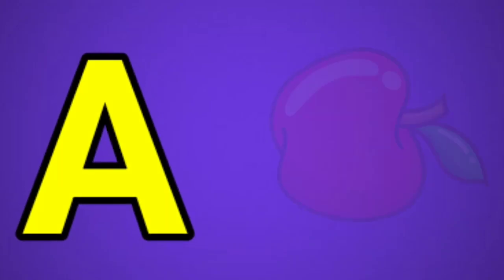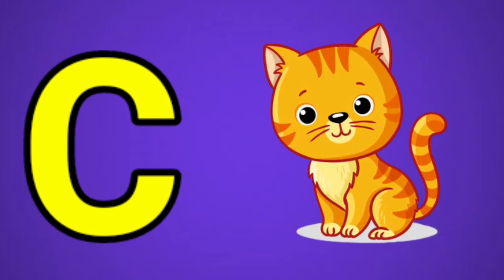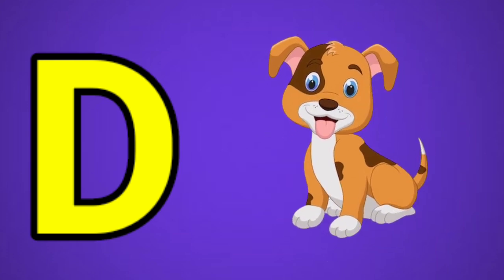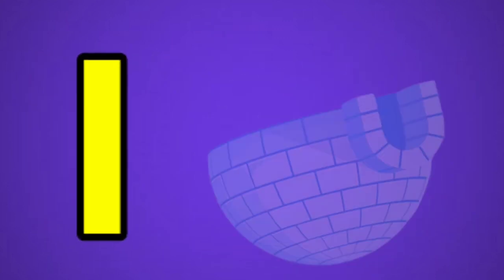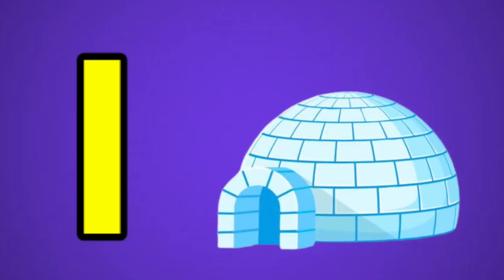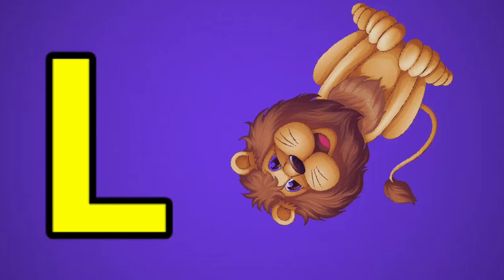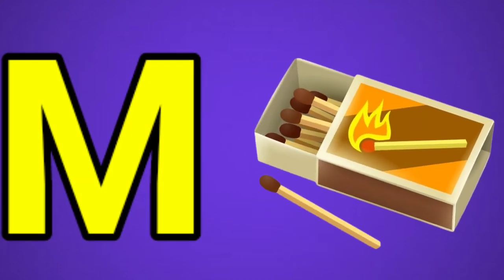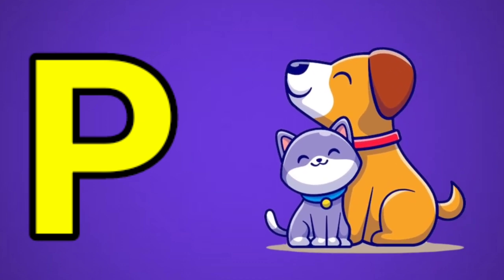Learn alphabet ABC|nursery rhyme|phonic song|best channel for kids|Little Baby Bum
ABC Learning For Kids This video is parts to kids learning videos for kids which includes ABC learning for kids, A to Z learning videos and ABC learning for toddlers. This video helpful for kids to learn alphabets with phonics and words learning from alphabets. And it is easy way to educate kindergarten to learn ABC for preschool, A to Z words learning with fun and ease. abclearningforkids abclearningvideos abclearningfortoddlers atozwords learnabcforkids learningalphabet abcphonics

About Channel “LITTLE BABY BUM” is a kids learning, preschool learning and educational videos channel. We produce very simple and fun loving videos for kindergarten, preschoolers, toddlers and kids. Moreover, Parents and teachers will surely enjoy the learning alphabets and numbers videos that we have created. These educational videos will surely help your kids to learn quickly with entertainment and good music. Because of our kindergarten learning videos will play a significant role in kid’s basic foundation and learning process. These are the first steps towards academic learning and basic foundation of Preschoolers, Toddlers and kindergarten. Hope you like the content we create and provide for kids as well as parents and teachers.